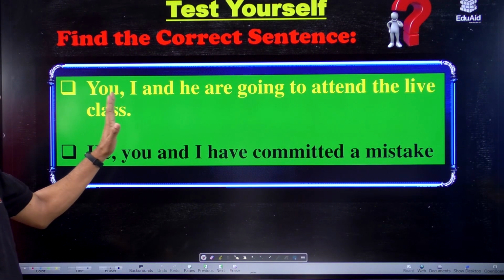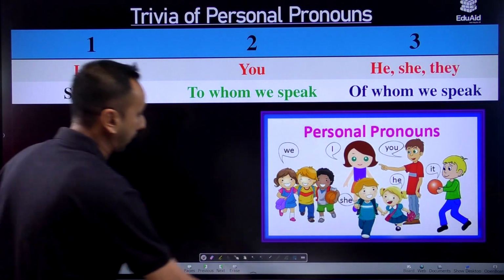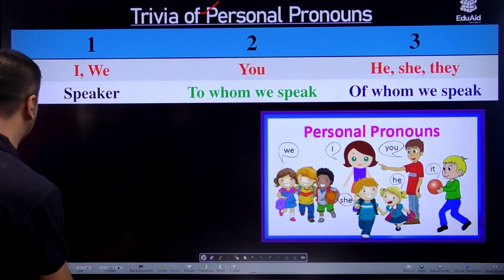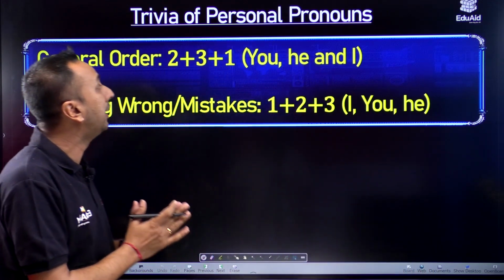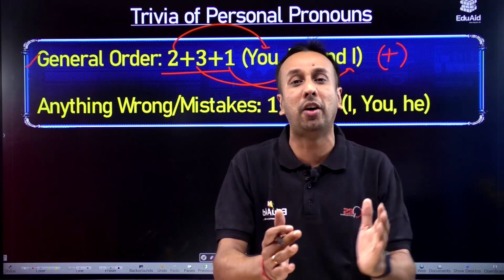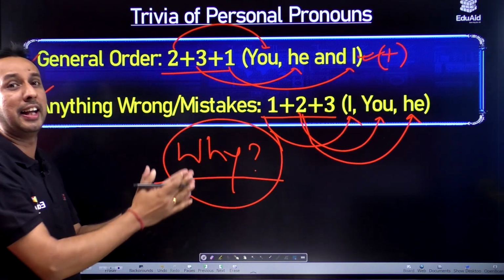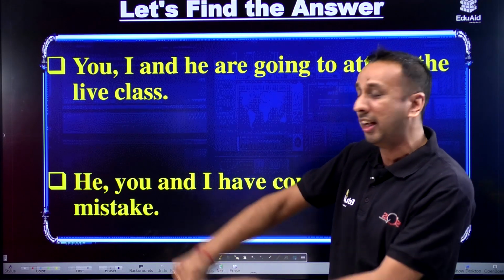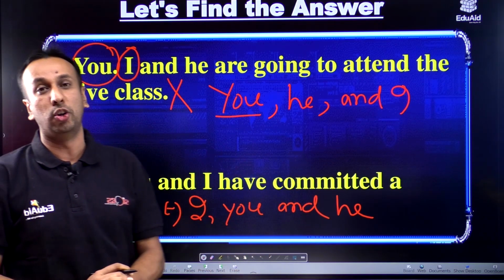Introduction to Personal Pronouns | ShortCut Tricks | Amlan Sir | EduAid Classroom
We make a lot of mistakes on personal pronouns in our daily life.
Take a quick look on how we can correct these mistakes. The full video is there in EduAid Learning App. Amlan Sir will also guide you throughout the entire English Course of Class 9, Class 10, Class 11 and Class 12.